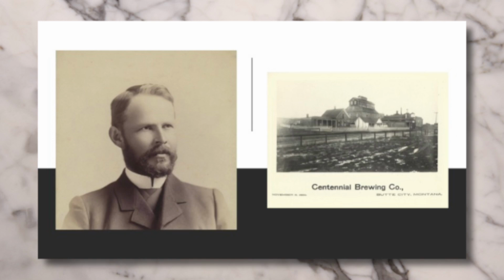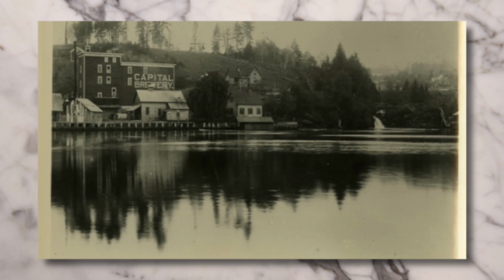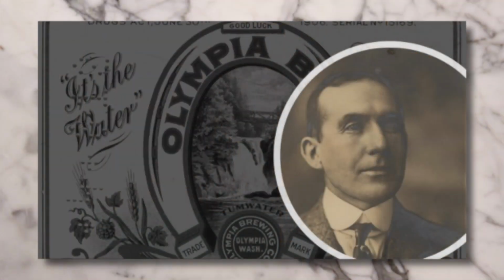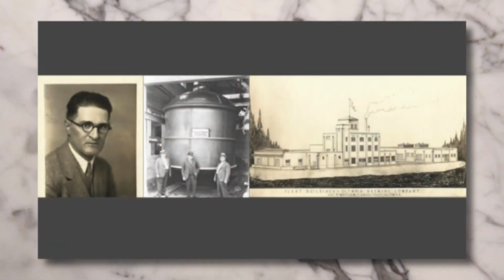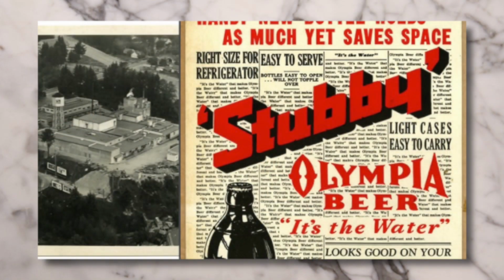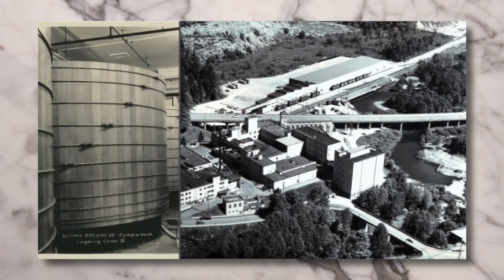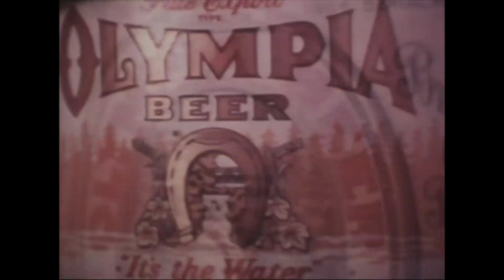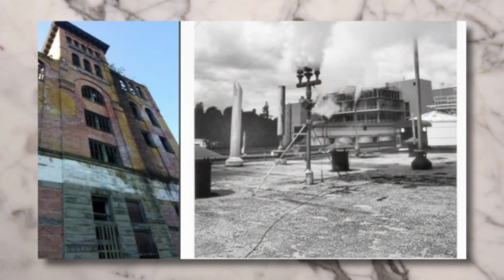Schmidt House History Talks - The History of the Olympia Brewing Company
Schmidt House History Talks is recorded at the Schmidt House every other Thursday starting at noon.  This episode was shot on March 15th, 2018.  It is titled, "The History of the Olympia Brewing Company" with speaker, Megan Ockerman.